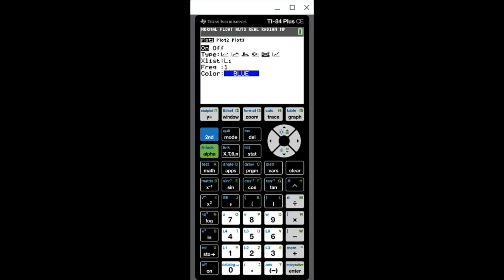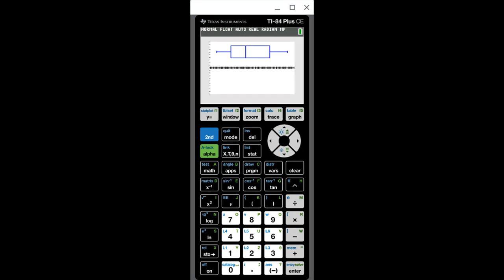Box and Whisker Plot TI-84